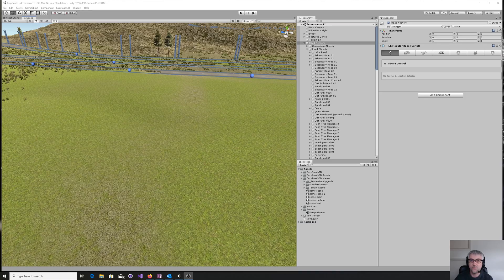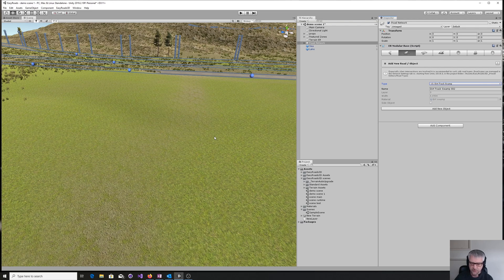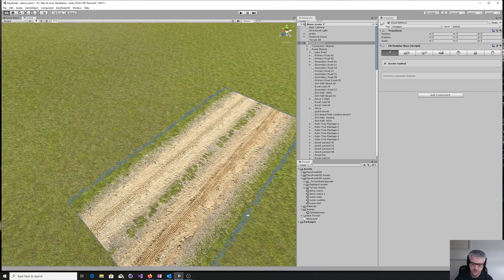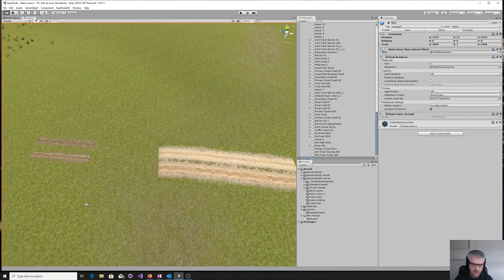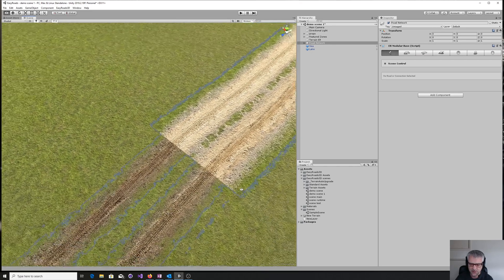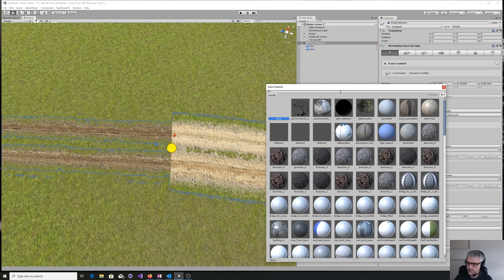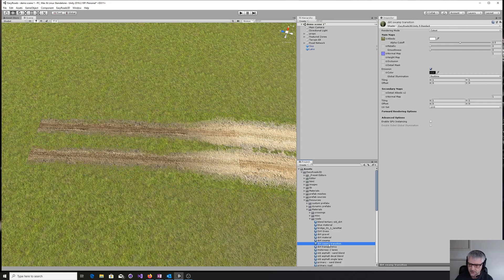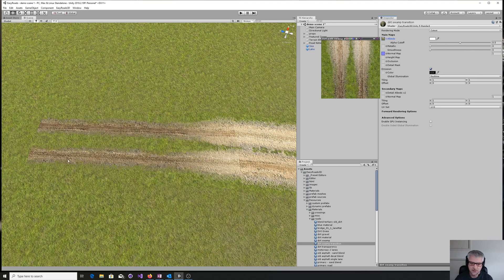EasyRoads3D - Introduction to Joining Road Types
EasyRoads3D makes it easy to not only define different types of roads but also to connect them using transitions.